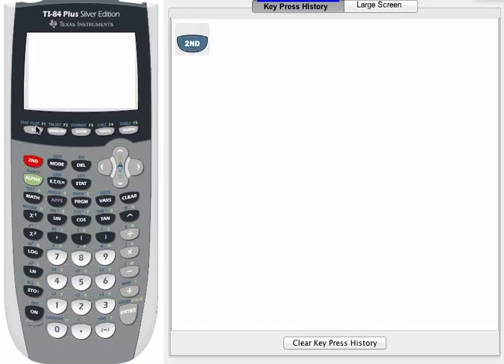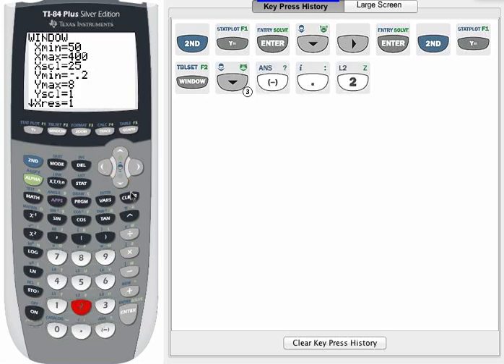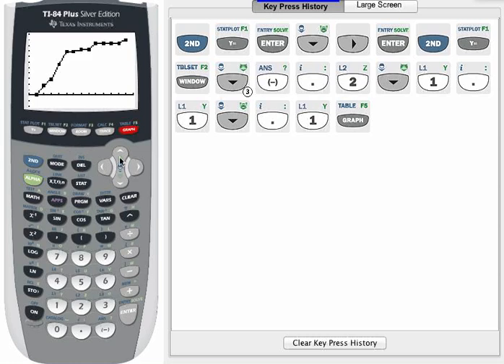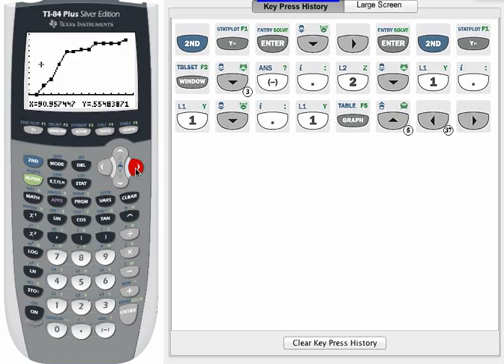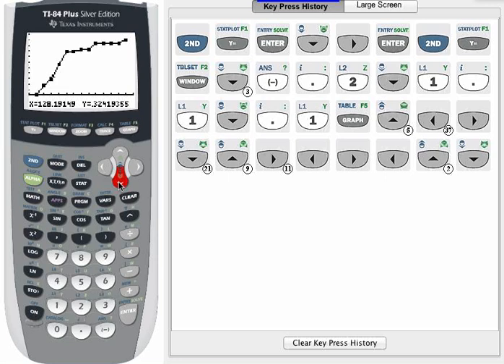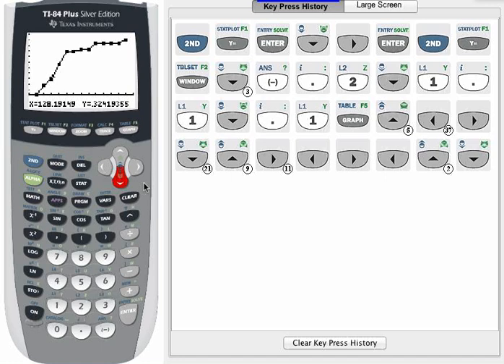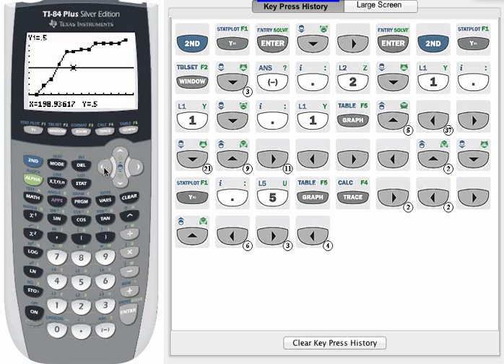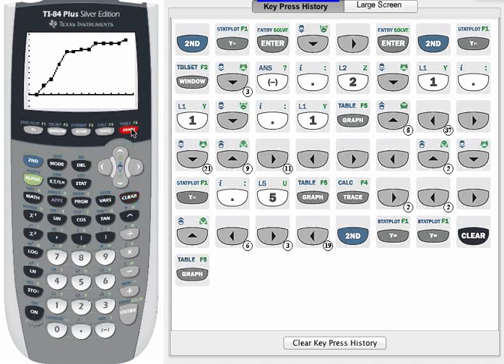Ogive On-Line Assignments, Parts 11 to 13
This video covers questions 11 through 13 for the ogive online assignment.